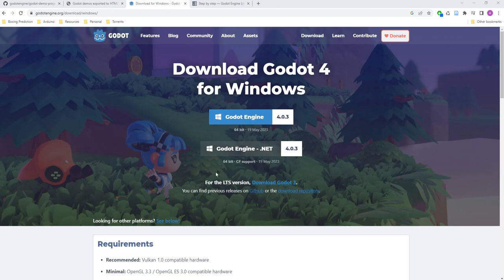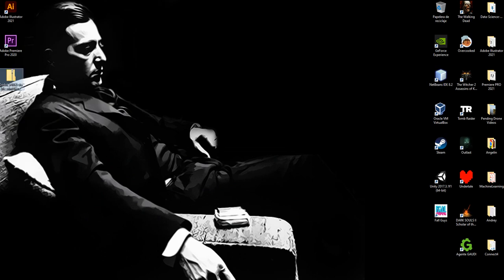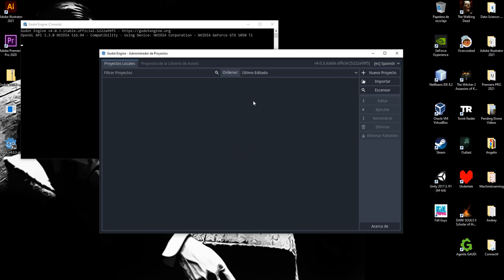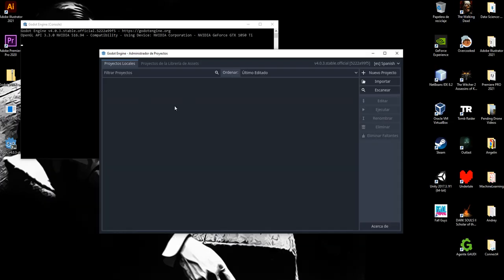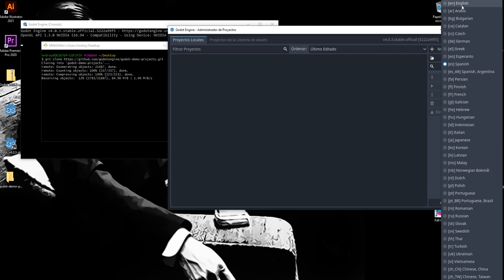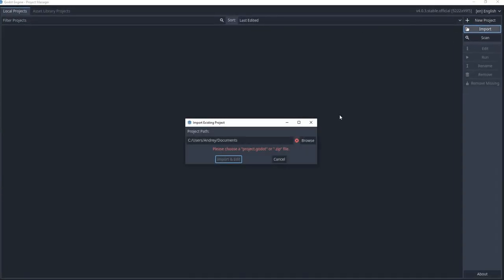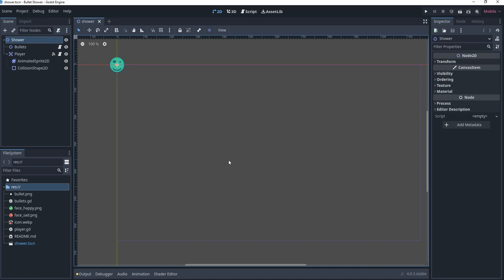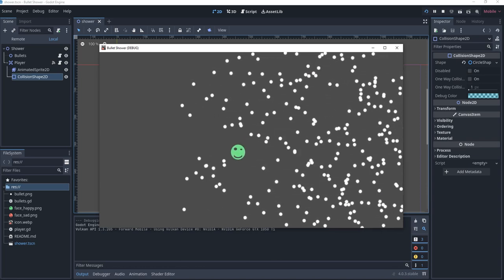Install GODOT 4.0 on Windows and run a demo project | Tutorial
In this video we see how to install the Godot Engine and start using the demo projects to create our own solutions.